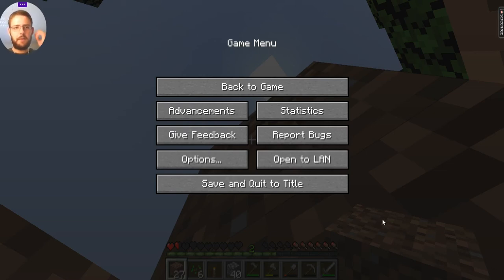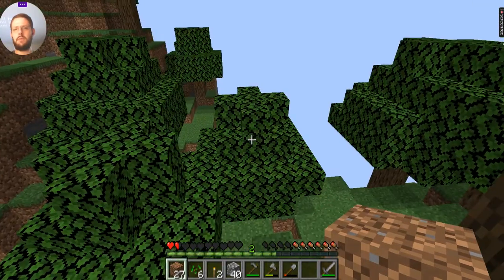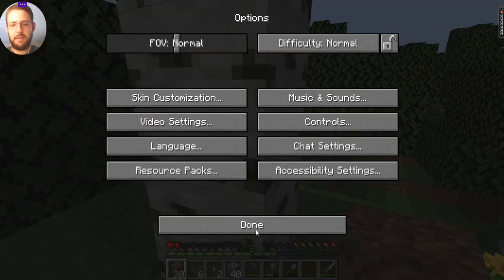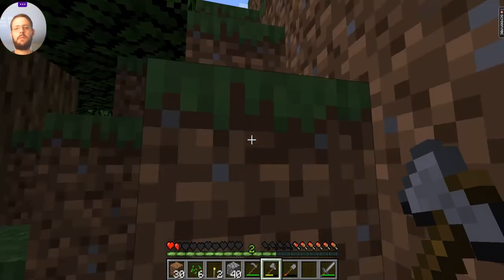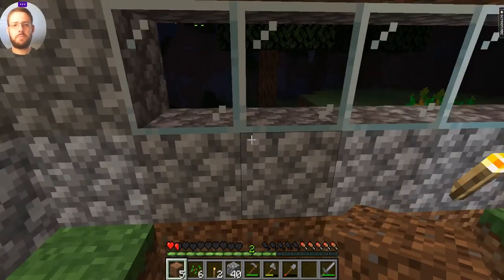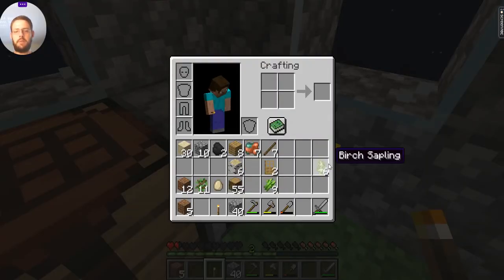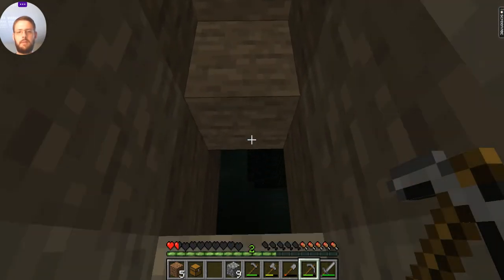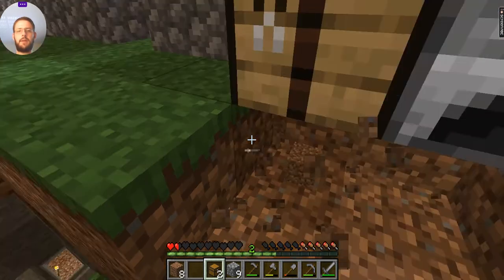Minecraft Day 5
(Buy an item on Amazon using this link, and I get commission on your purchase!)